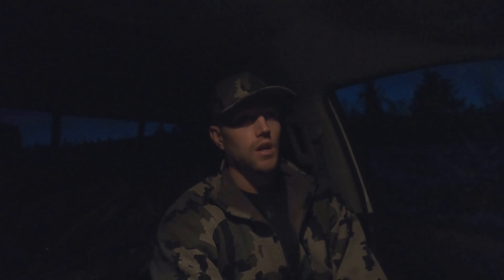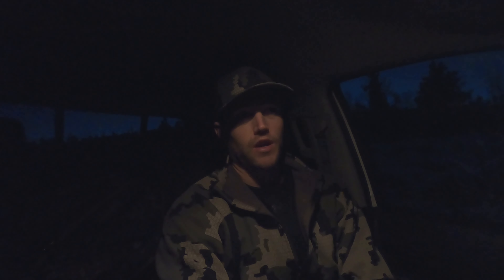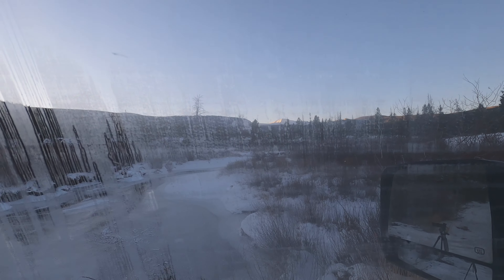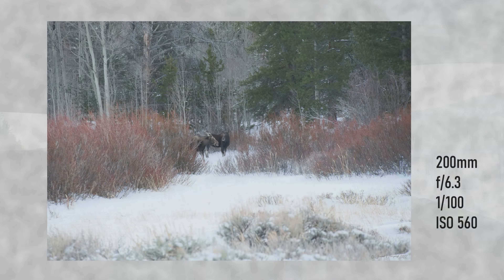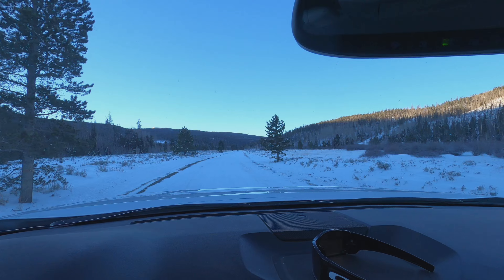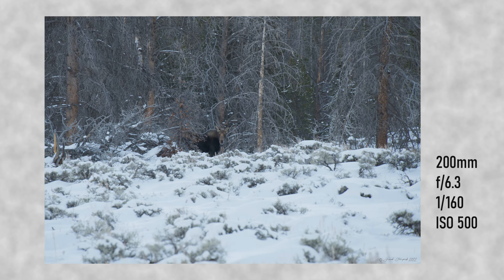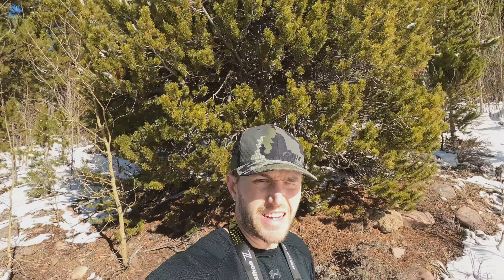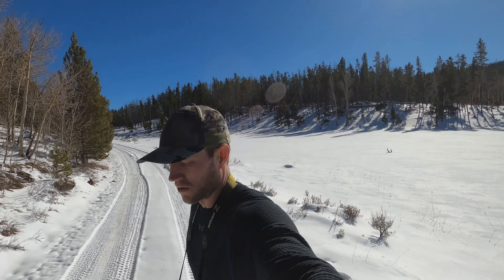Moose, moose, and more moose | Wildlife Photography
It's off to the Uinta Mountains for some cold weather landscape and wildlife photography. Little did I know just how many moose I would come across in one morning!